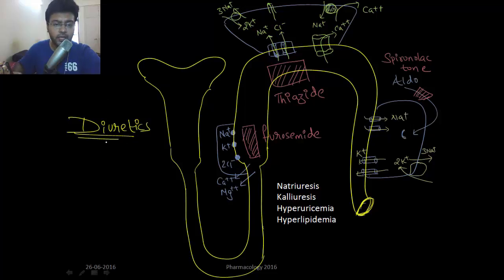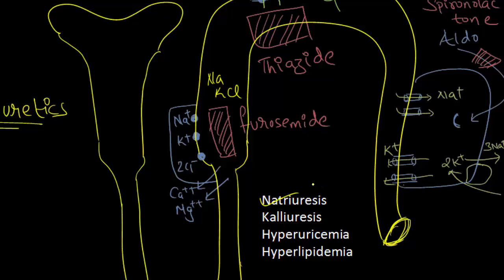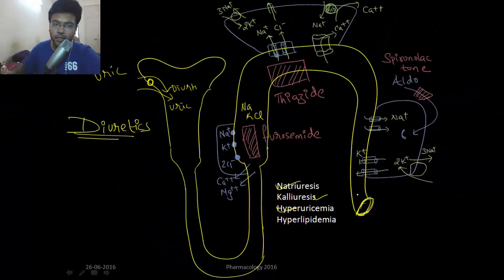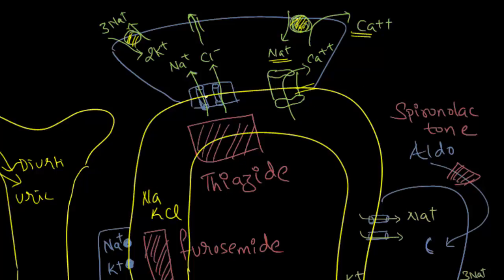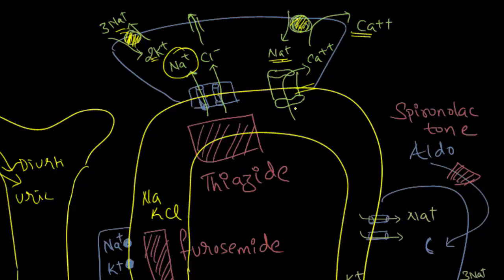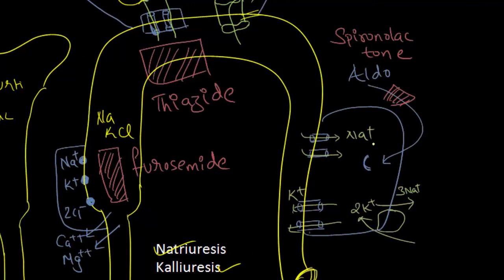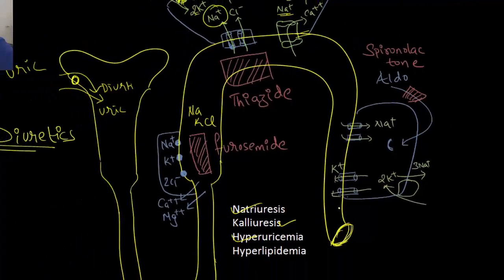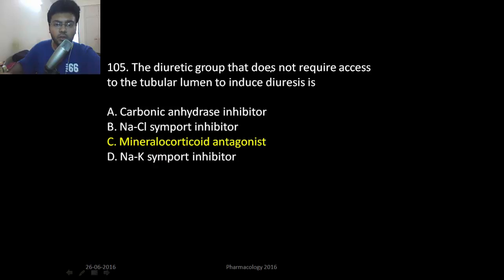Diuretics | Pharmacology Review - 200 MCQ, 2016